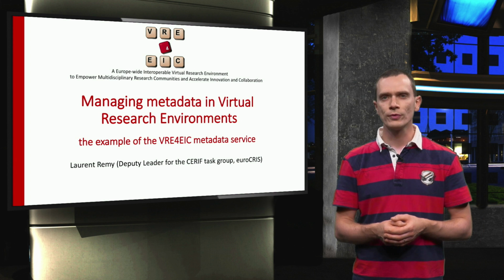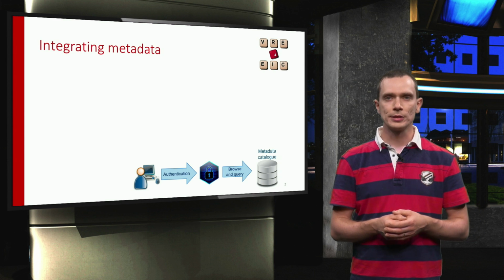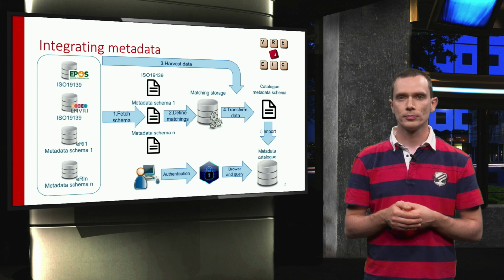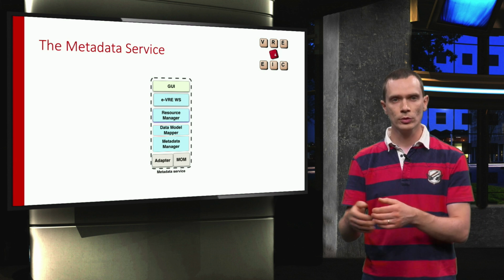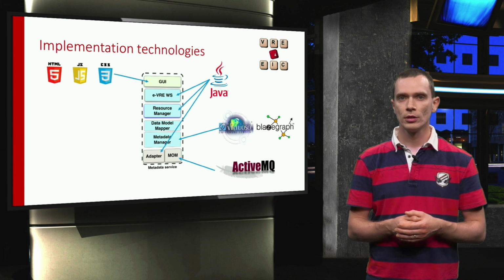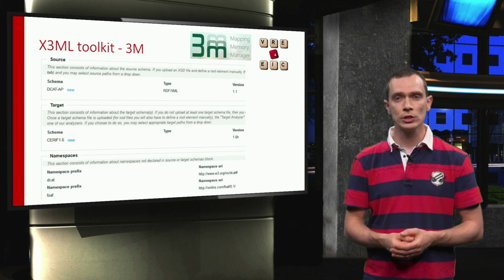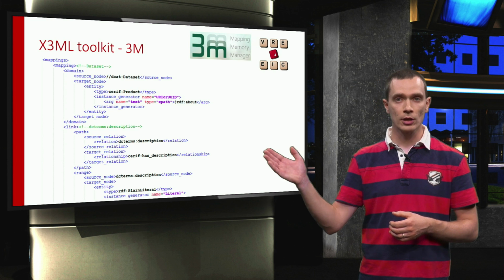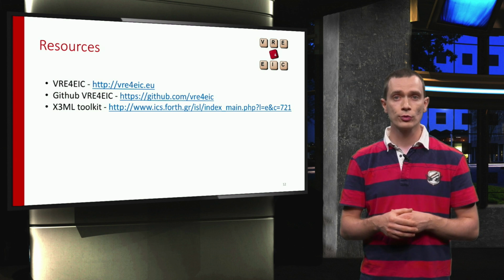OS101x_2018_4_Managing_metadata_in_VRE-video